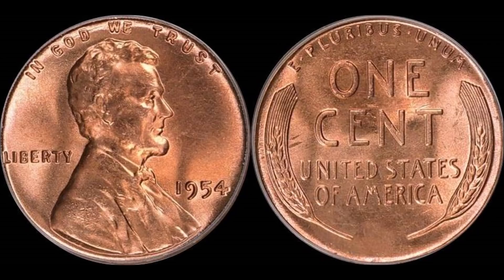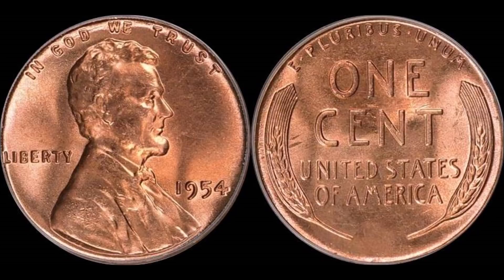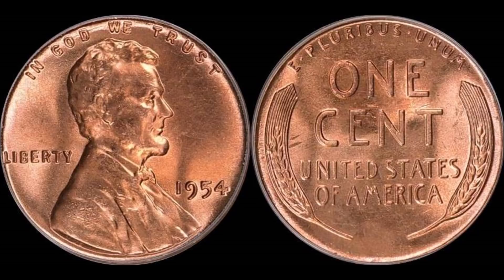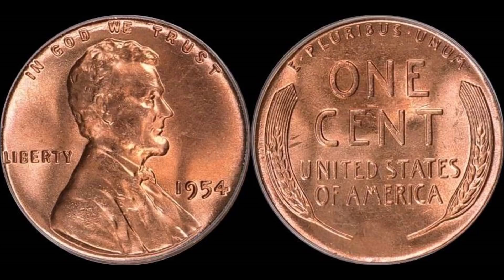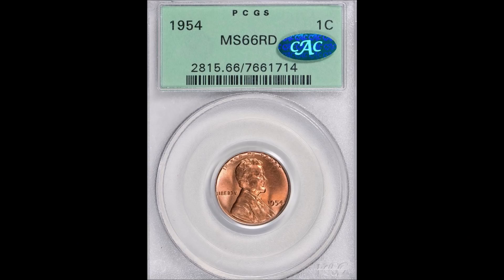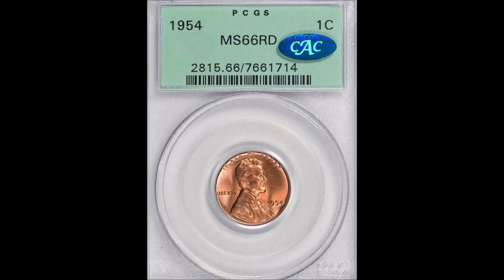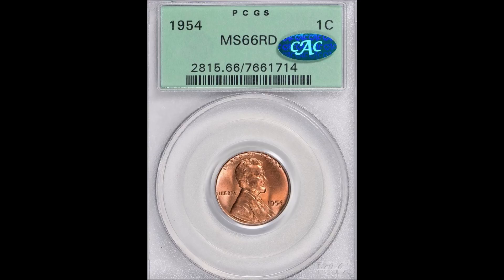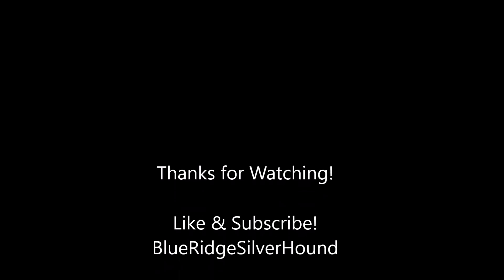1954 LINCOLN WHEAT PENNY SELLS FOR $4000! Is the Value Justified on Grade or Something Else??